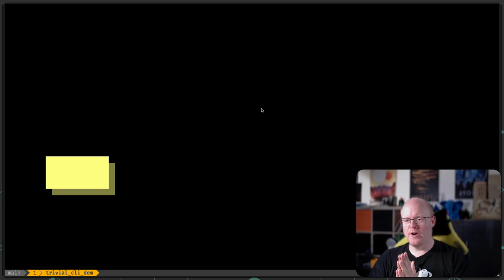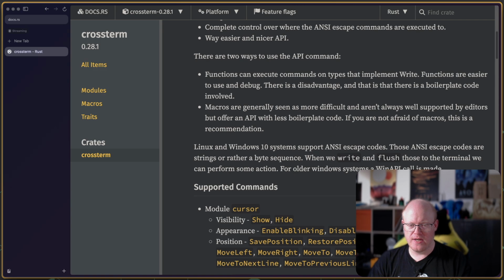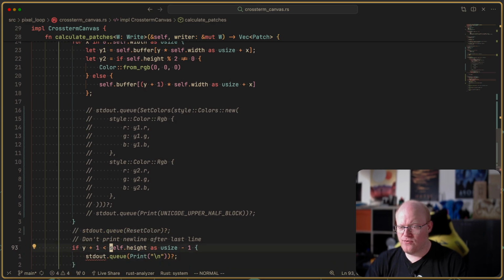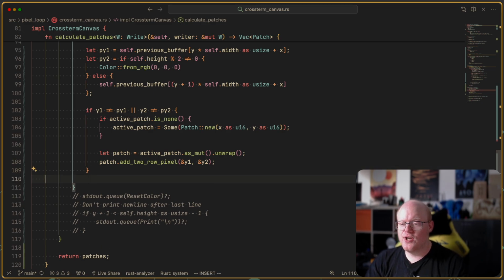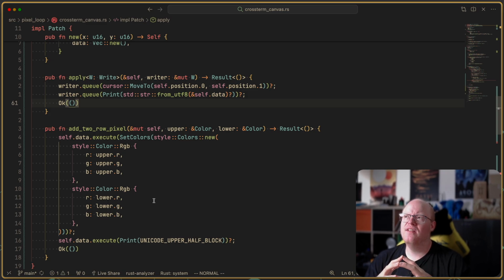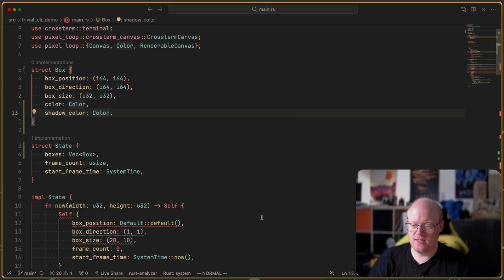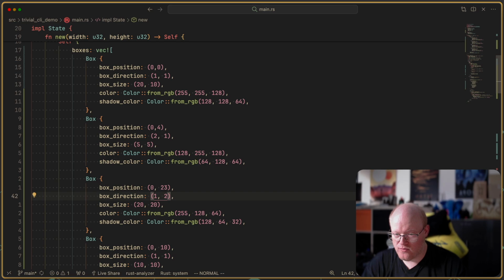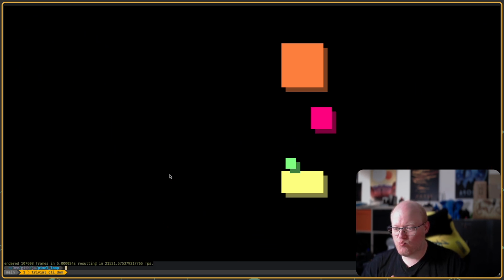Let's optimize our Terminal renderer by 10000%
Get ready to supercharge your coding skills with our latest tutorial! In this follow-up session, we take the PixelLoop engine's rendering capabilities to an astonishing new level—making it a staggering 10,000% faster! Join me as we dive deeper into the world of terminal rendering, applying powerful optimizations to the code we developed in the previous video.

In this session, you'll discover how to:
✨ Implement advanced optimizations that drastically improve rendering speed
🎨 Fine-tune the PixelLoop engine for enhanced performance without sacrificing quality
🔍 Analyze the rendering process to identify bottlenecks and streamline your code
⚡ Leverage the full potential of ANSI escape sequences and Unicode characters for even more vibrant visuals

Whether you're a seasoned developer or just starting your journey in graphics programming, this video is packed with insights and techniques that will elevate your projects. We'll explore the intricacies of optimizing rendering processes, ensuring your pixel-perfect creations shine brighter and run smoother than ever before.

Ready to unlock the secrets of high-performance terminal rendering? Join me on this exciting adventure, and let's transform your coding experience! As always, you can find the code on GitHub, so feel free to experiment and integrate these optimizations into your own projects!

Grab your favorite beverage, fire up your terminal, and let’s dive into the world of optimized graphics programming! 🔔